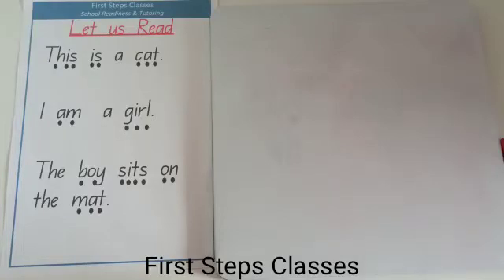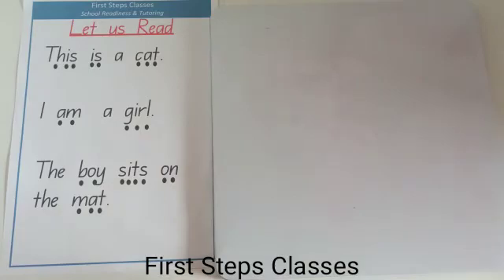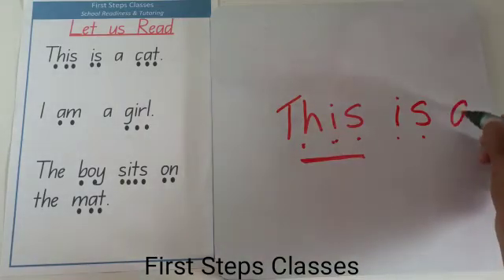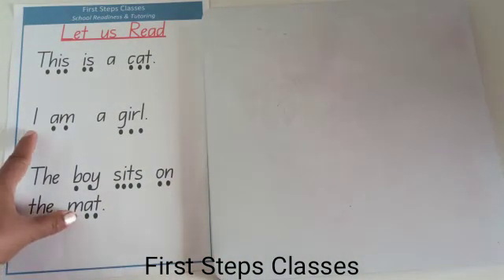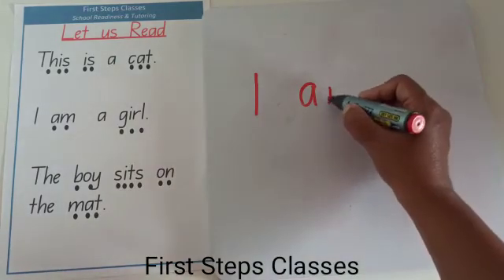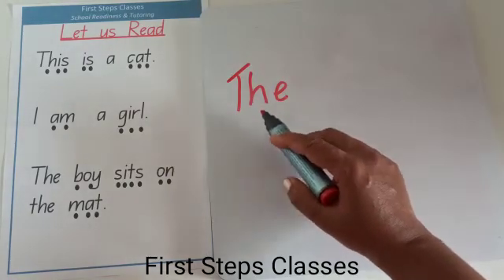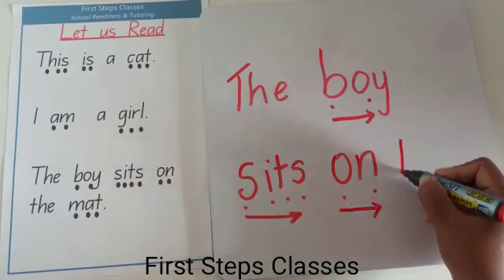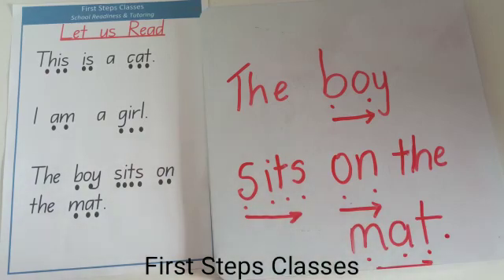Learning to read sentences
Learning to read and write short sentences by using some sight words and phonic sounds.